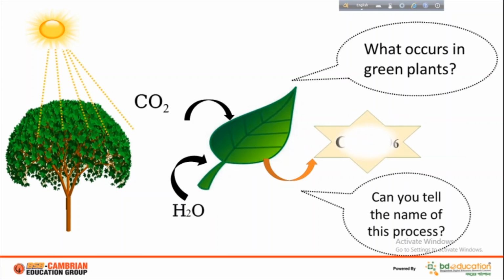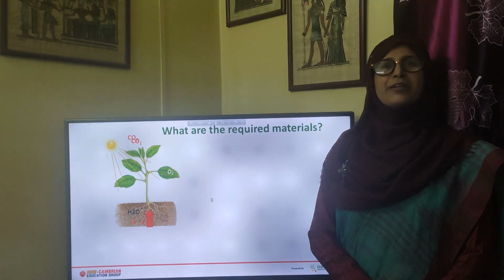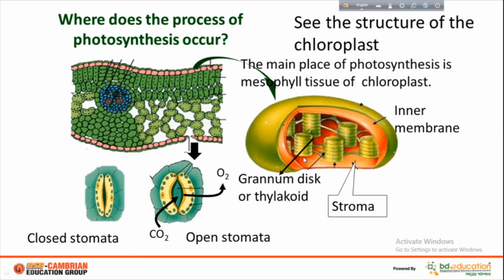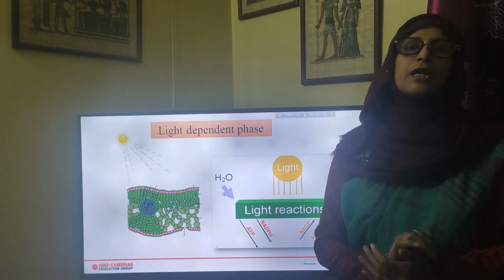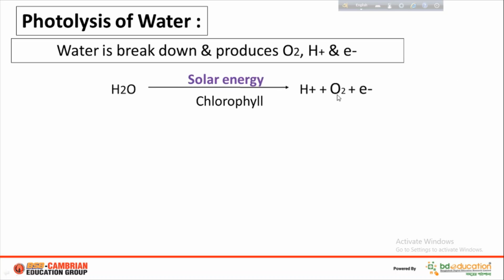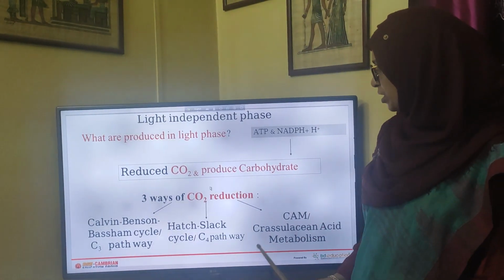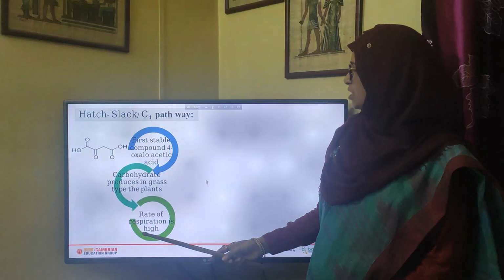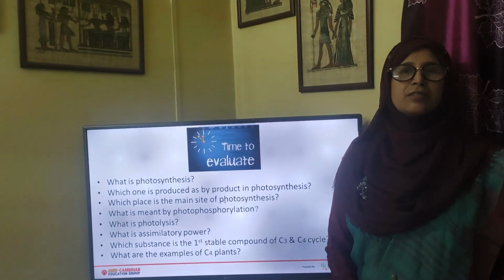Biology_ IX-X_Chapter-Four_Photosynthesis_Class 1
1. define photosynthesis & write its equation;
2. describe the process of photosynthesis;
3. explain C3 & C4 plants.